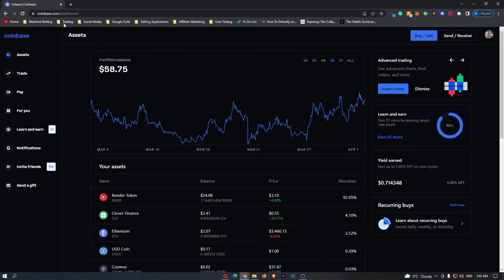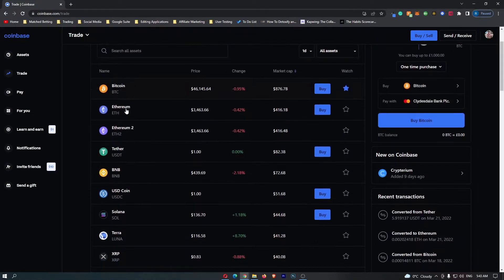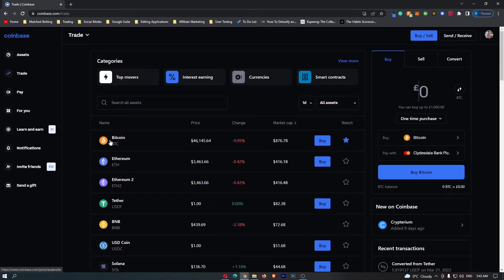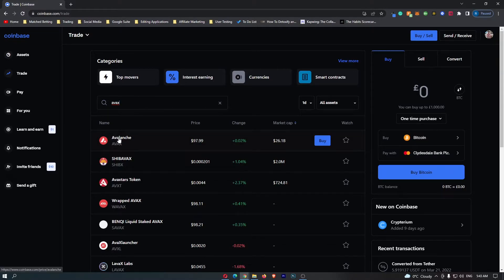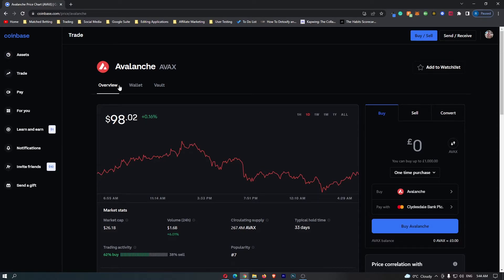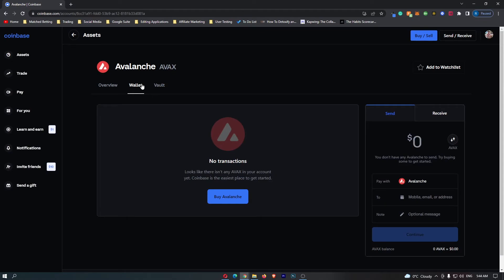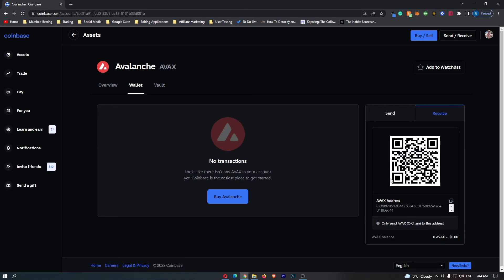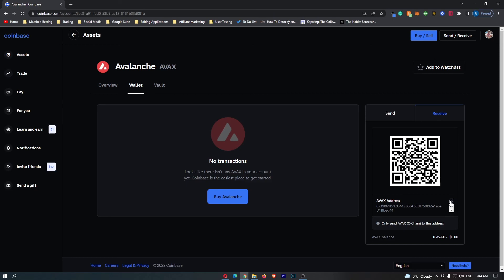How to Find Avalanche (AVAX) Wallet Address on Coinbase (2022) | Deposit AVAX on Coinbase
In this tutorial I will show you How to Find Avalanche (AVAX) Wallet Address on Coinbase (2022) | Deposit AVAX on Coinbase